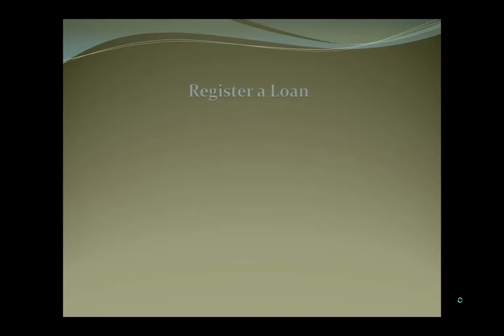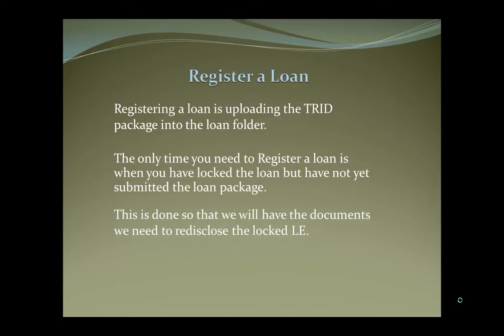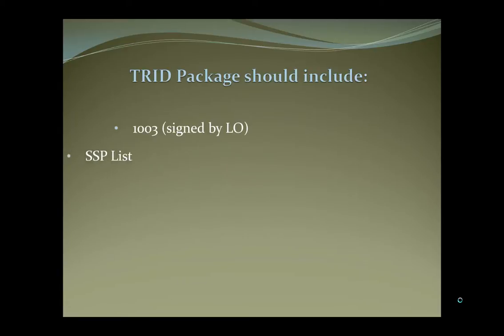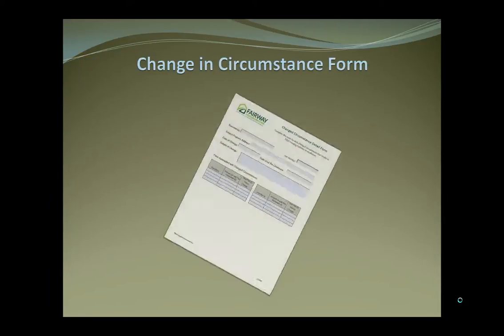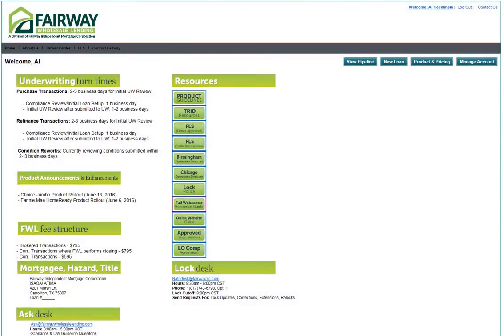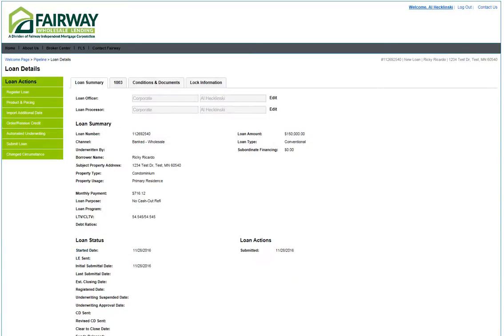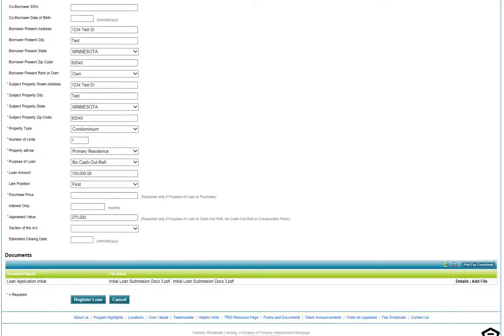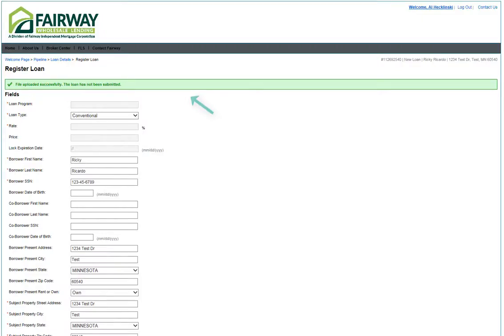Quick Clip 4 - Registering the Loan